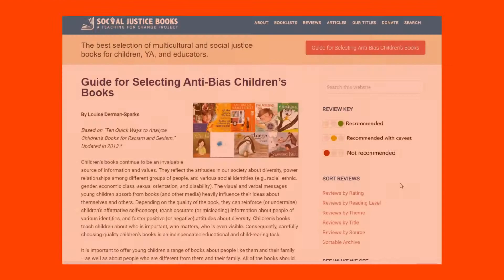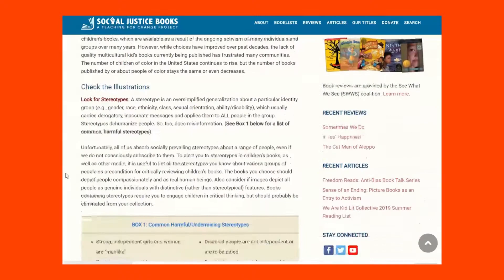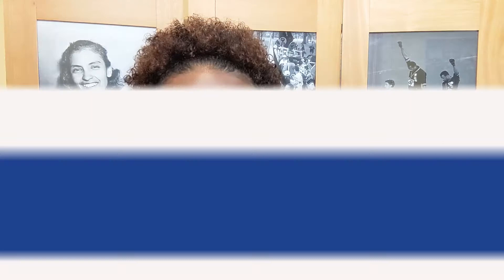Freedom Reads: "Missing Daddy" by Mariame Kaba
Episode 3 from Teaching for Change's video series, “Freedom Reads: Anti-Bias Book Talk.”  Each episode introduces a children’s books using an anti-bias, anti-racist lens as a strategy to learn ways to talk about issues around race and the world with children.

This episode features Teaching for Change associate director Allyson Criner Brown talking about "Missing Daddy," a picture book written by Mariame Kaba, an anti-criminalization and anti-violence educator and organizer. In the author’s note she writes: “Many children cannot articulate their feelings of longing for their incarcerated parent and so they keep their anger, sadness, and fear bottled up. This book is my attempt to amplify the voices of children with incarcerated loved ones.” The illustrator is bria royal, a multidisciplinary artist from Chicago.

Note: Book titles on socialjusticebooks.org are linked to Powells.com (an independent, unionized bookstore) and/or Bookshop (indie bookstore platform). A small percentage from book sales through these links goes to Teaching for Change.